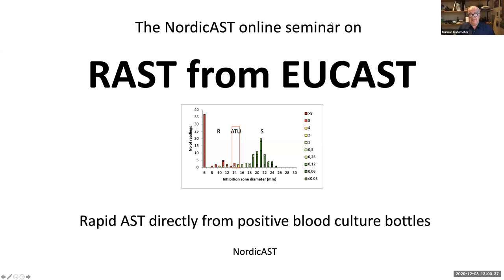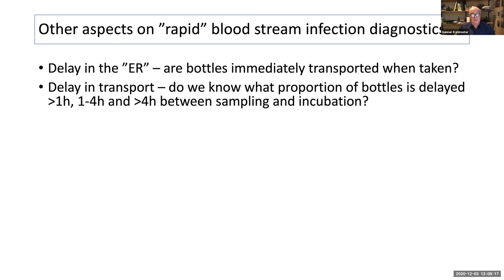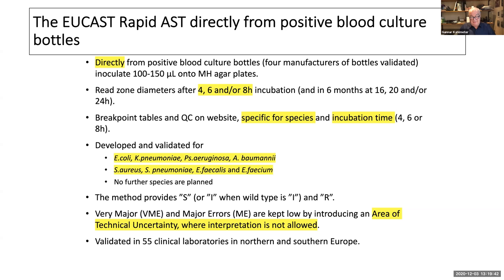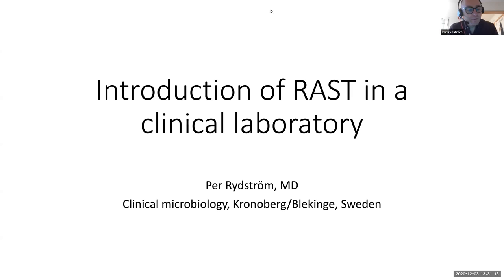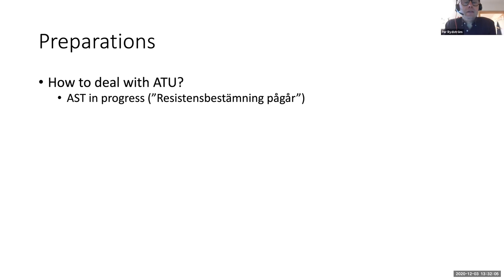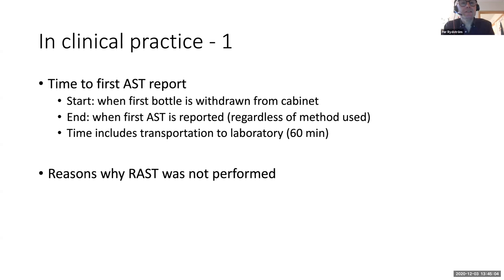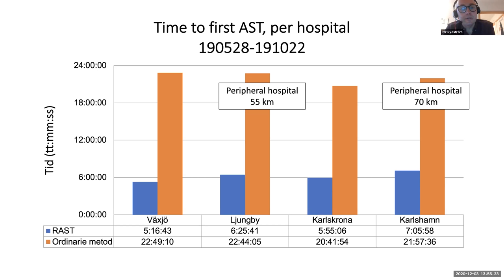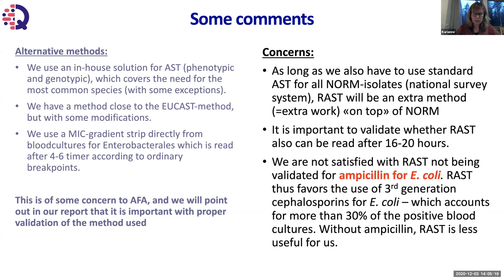NordicAST online seminar on EUCAST Rapid AST from blood culture bottles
NordicAST  online seminar on EUCAST Rapid AST from blood culture bottles. Participants Gunnar Kahlmeter, Per Rydström & Karianne Wiger.